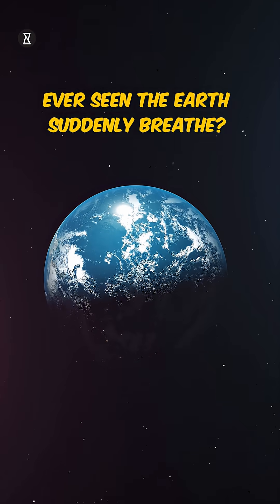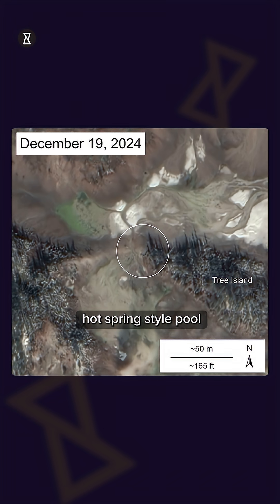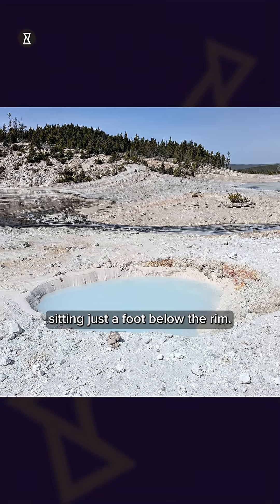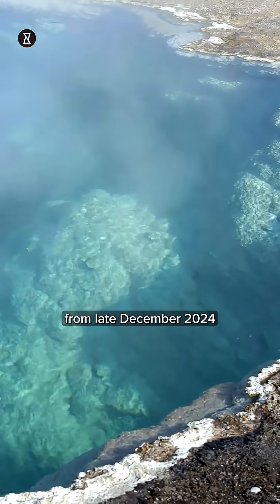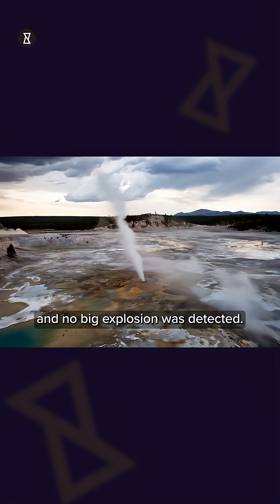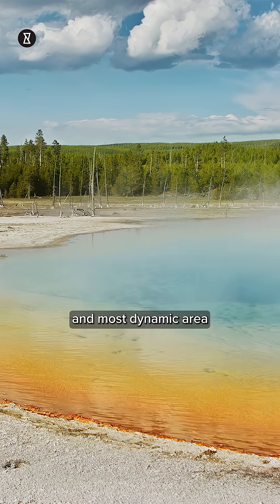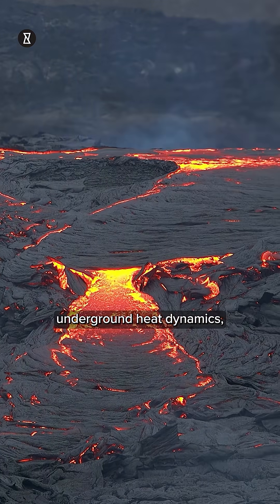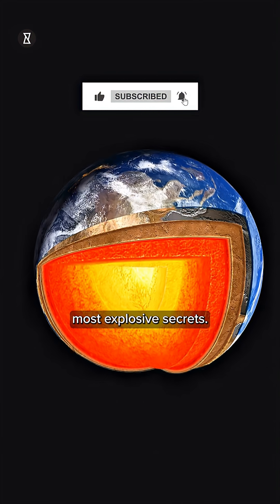Mysterious Blue Hole Appears in Yellowstone.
Mysterious Blue Hole Appears in Yellowstone. What if the ground beneath Yellowstone is hiding more secrets than we imagined? A mysterious blue hole, formed in Yellowstone's Norris Geyser Basin, is rewriting geological history. You won’t believe how this baby blue hot spring, allegedly leaking top-secret information about Earth's underground heat dynamics, appeared without a major explosion or seismic activity! Could this shatter the Big Bang Theory of how Earth's thermal features evolve? What if there’s more to it than meets the eye?

This stunning new pool, formed quietly between December 2024 and February 2025, is a testament to Earth’s dynamic power. No detectable seismic spikes, just infrasound pings on Christmas Day, and suddenly, a pristine blue spring emerges. Scientists believe new thermal features like this hold the key to understanding volcanic plumbing and predicting hydrothermal eruptions. Yellowstone, the park’s hottest and oldest area, never fails to amaze with its surprises.